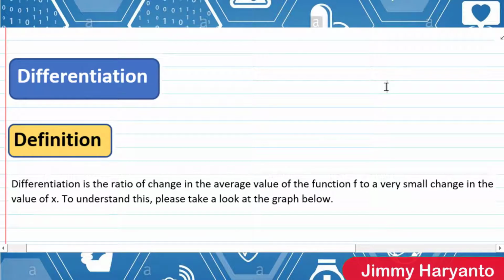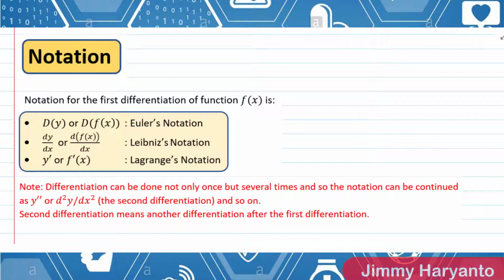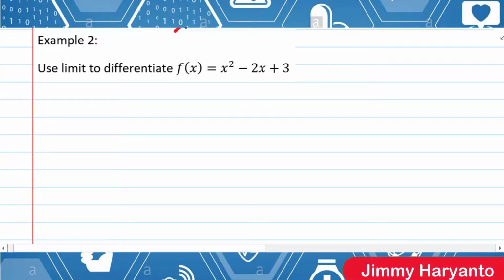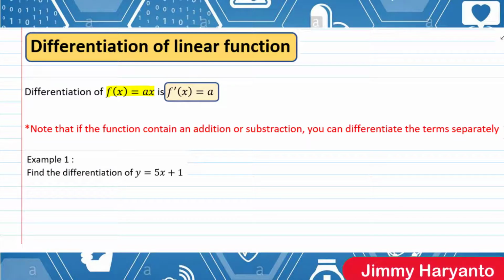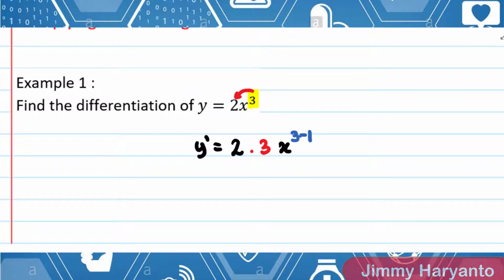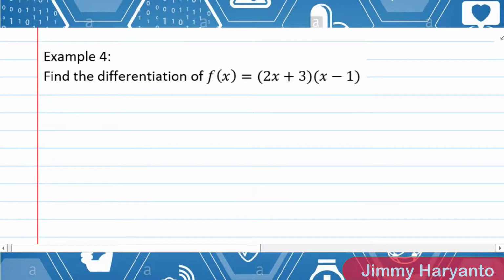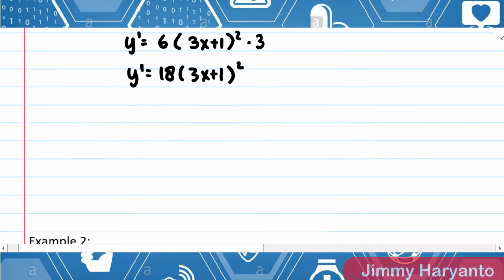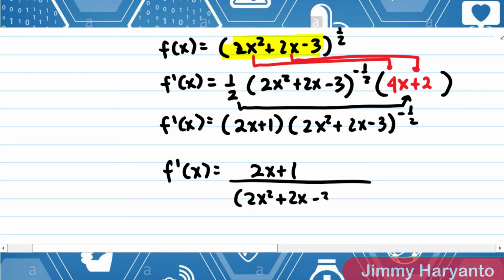Differentiation Part 1